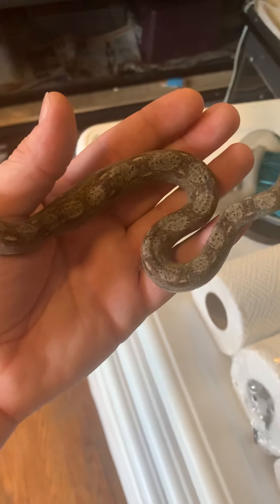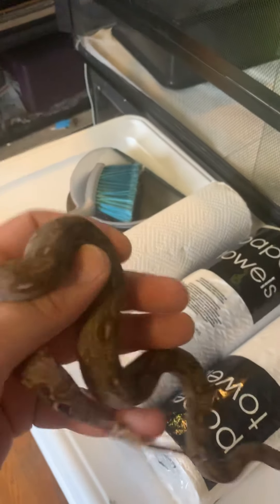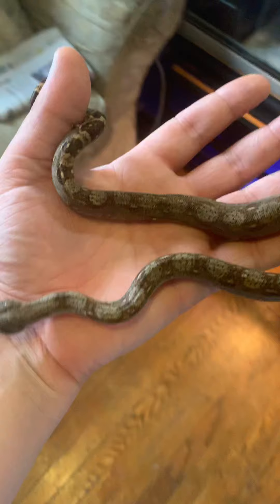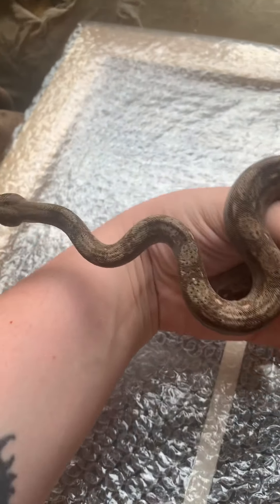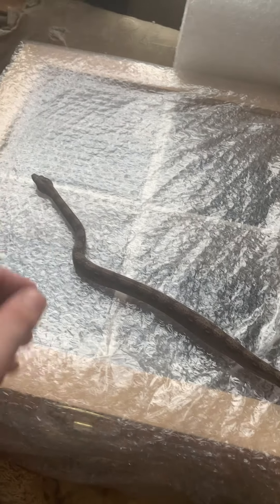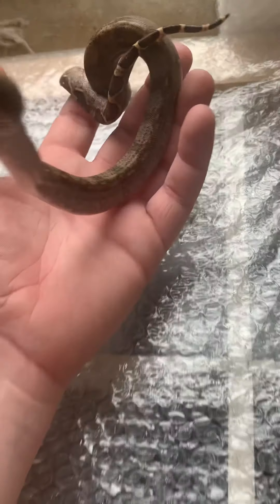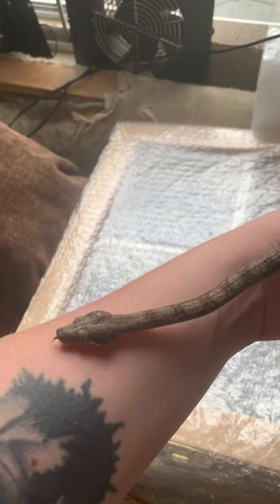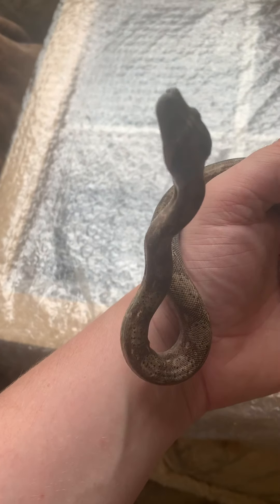Update on 1000 subscriber GIVEAWAY!!!!